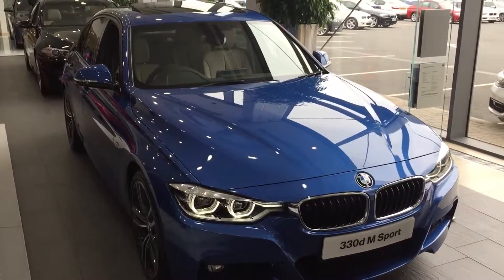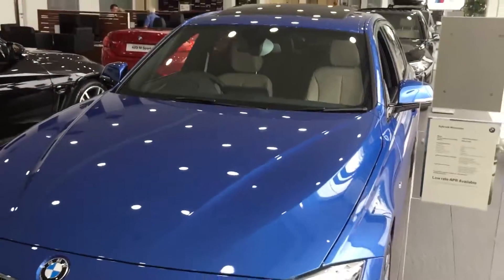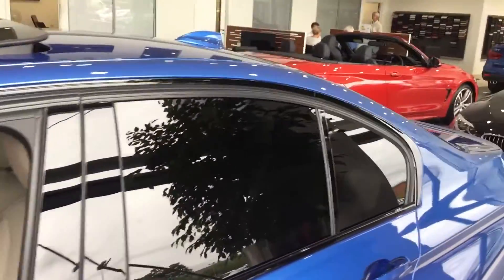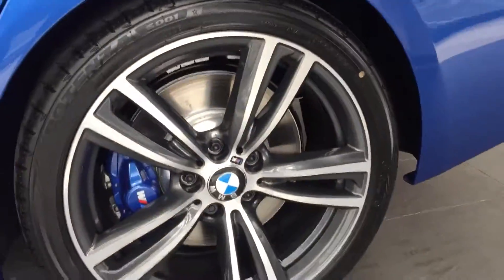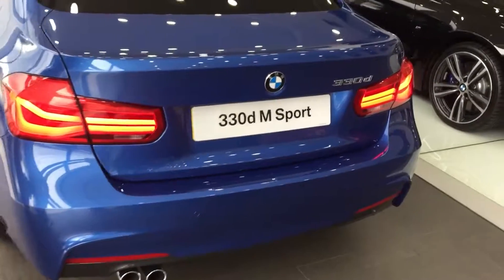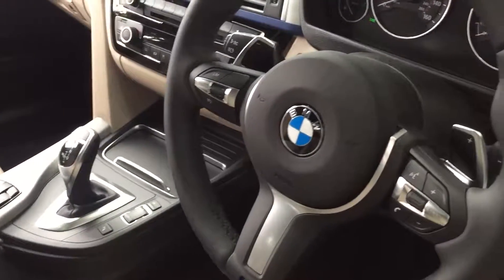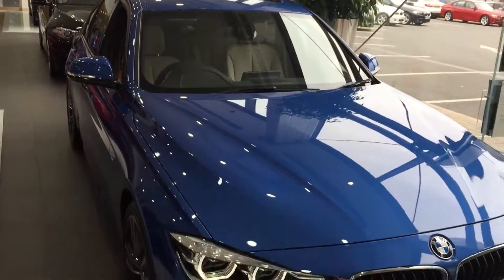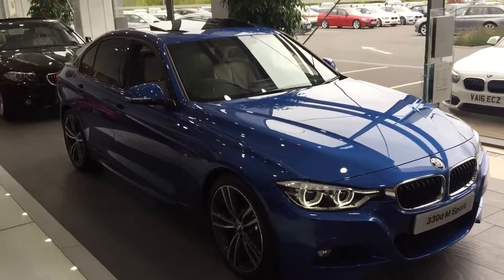330d M Sport Saloon